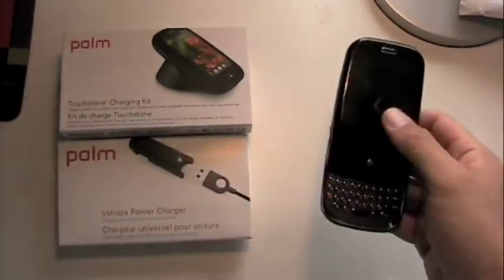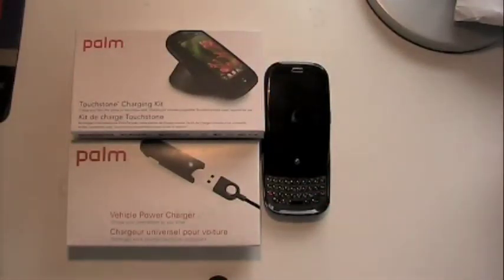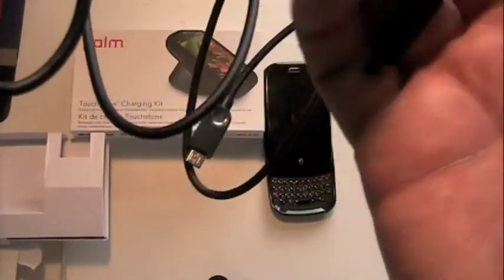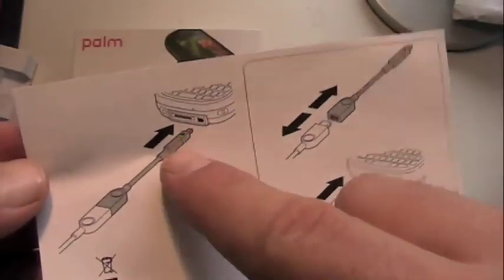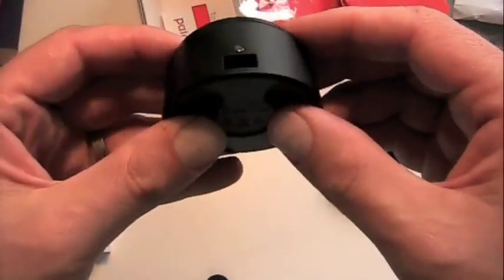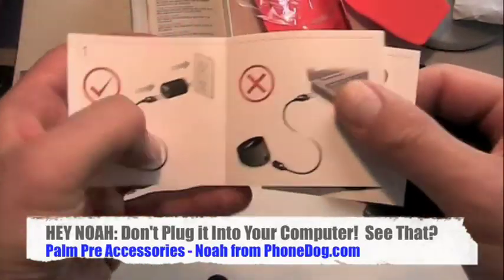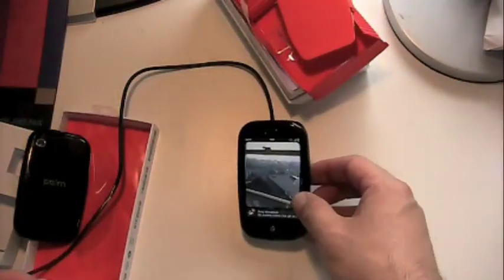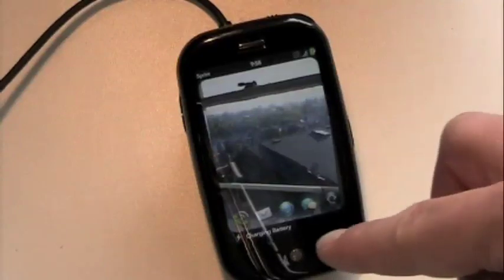Palm Pre: Touchstone Wireless Charger and Car Kit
Palm Pre. Accessories. Noah from PhoneDog dot com. Wireless charging is cool, but is it seventy bucks worth of cool?